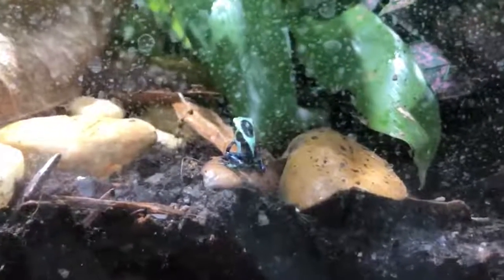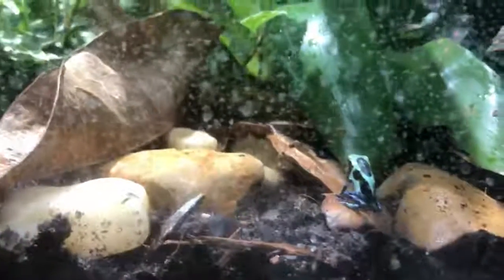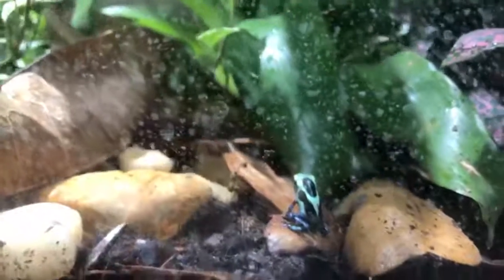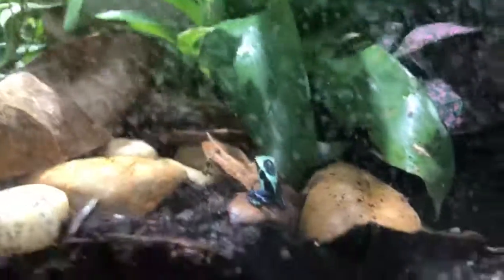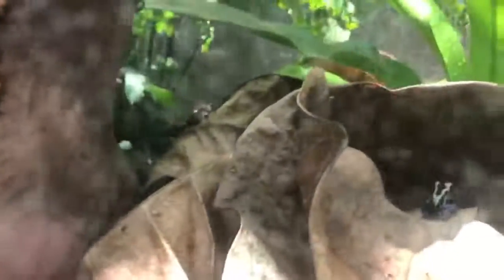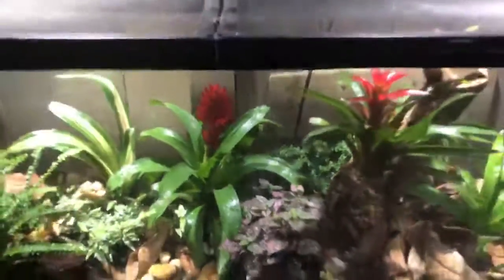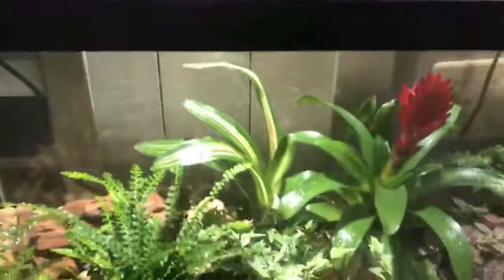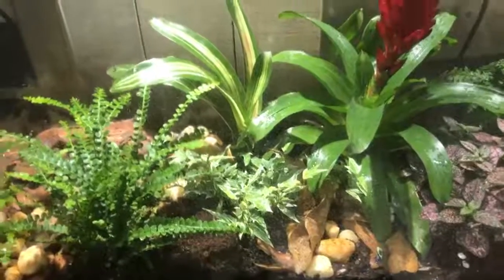Rescue Update - Poison Dart Frogs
Our newest rescues are acclimating to their new enclosure.